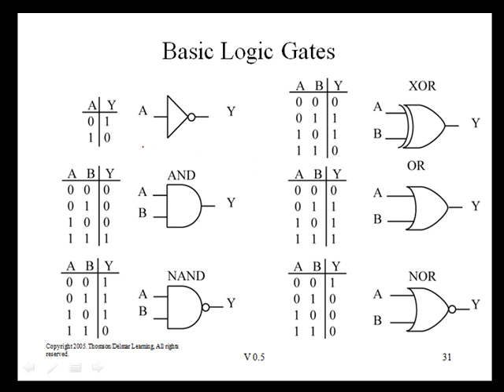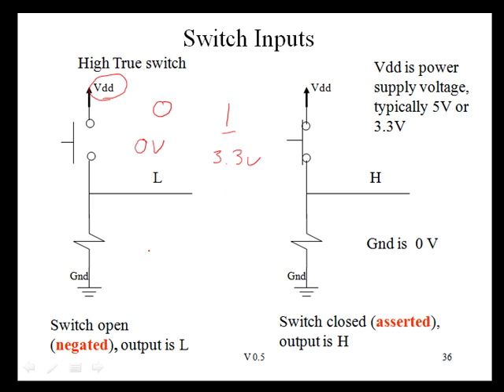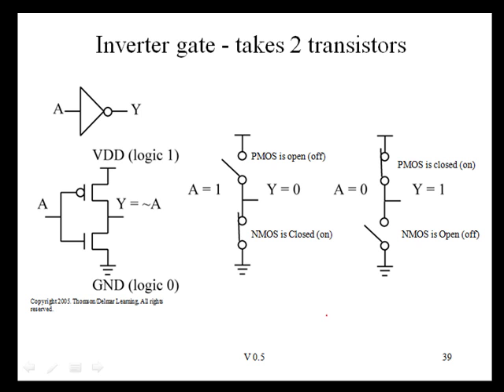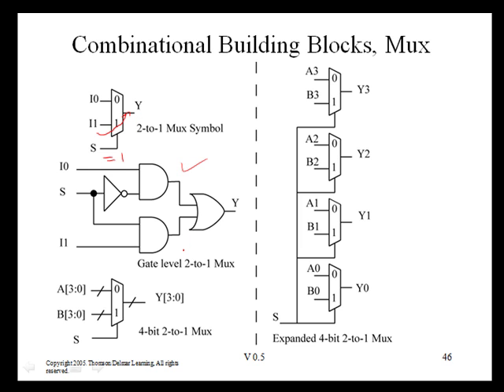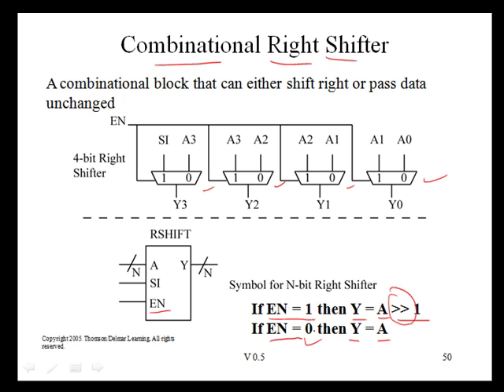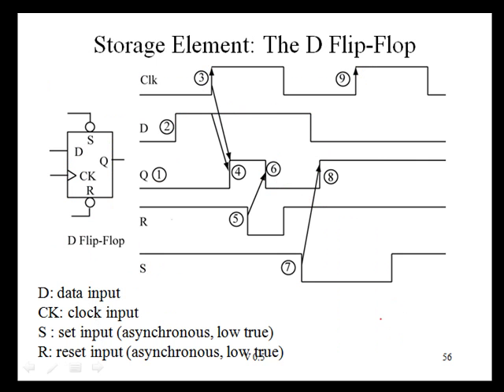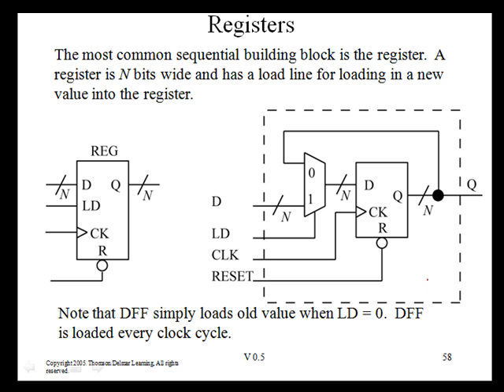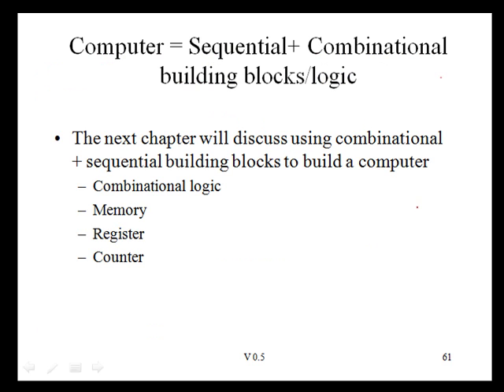Chap 1 2 2 digital sys review